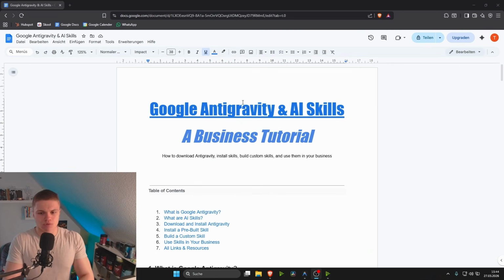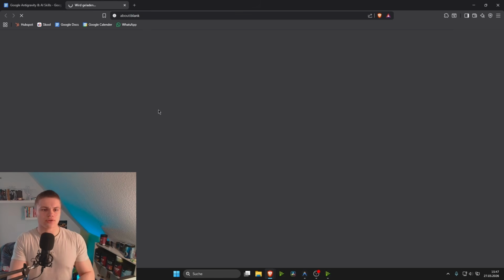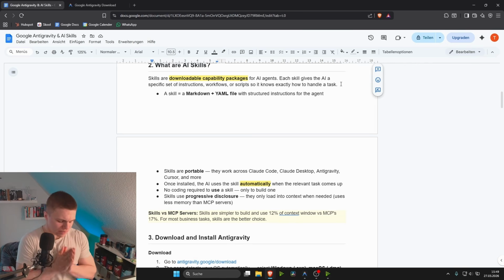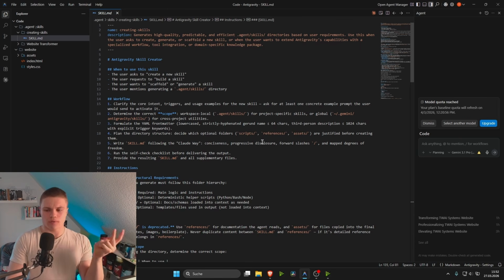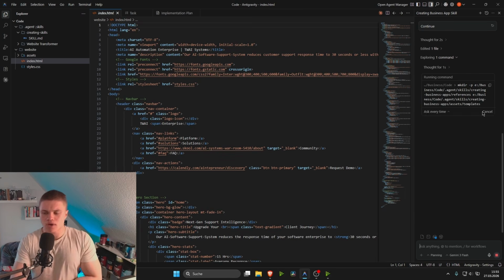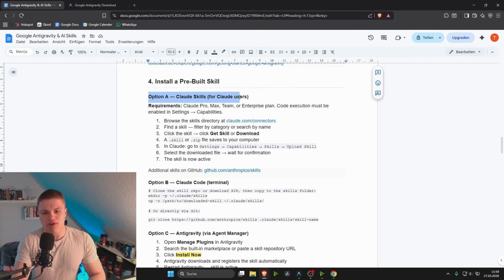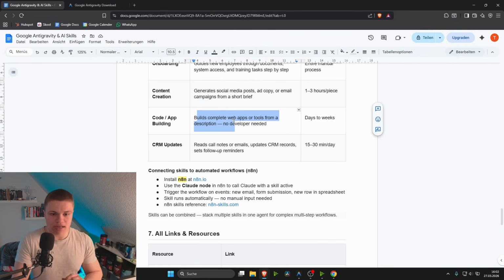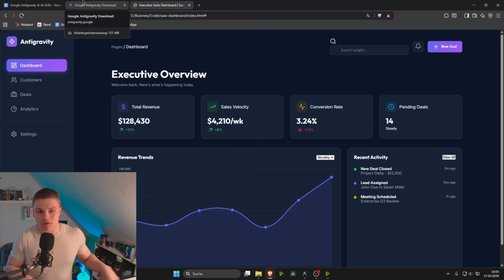If you’re not using Antigravity yet, watch this (Full Tutorial)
Google just dropped one of the most powerful AI coding tools out there — and almost nobody is talking about it yet.

In this video I walk you through everything you need to know to get started with Google Antigravity: Google's new agent-first IDE that uses Gemini 3 Pro to autonomously plan, write code, test, and fix bugs — without you touching every single line yourself.

What's covered:
00:00 The Ultimate Business Tool of 2026
01:48 What is Google Antigravity?
03:10 How to Download & Install
04:40 Understanding "AI Skills"
06:17 Setting Up Your Workspace & Folders
06:58 Setting up your "Master Skill"
08:12 Generating Custom Skills
10:09 Building a Full App with Your AI Agent
11:36 Bonus: Integrating Claude Code
12:39 Use case examples
14:05 Reviewing the AI-Generated App
15:10 Conclusion & Resources

Antigravity isn't just another coding assistant. It's a full development environment where AI agents work autonomously — with a dedicated Agent Manager, deep browser integration, and an Artifact system that documents every step the agent takes.
Perfect for developers who want to build faster without losing control.
Free to use (Preview) on Windows, Mac and Linux.

ABOUT ME
My Name is Tim. I'm a self-chosen AI-Addict/Economics Student and I professionally develop AI + I am a Certified AI-Expert (title given by Voiceflow). On my channel, I document my journey and projects so I have something to look back on in the future.